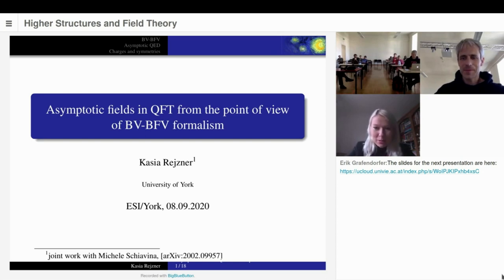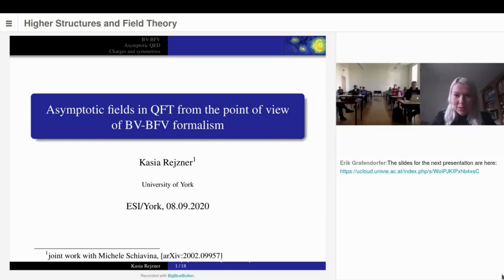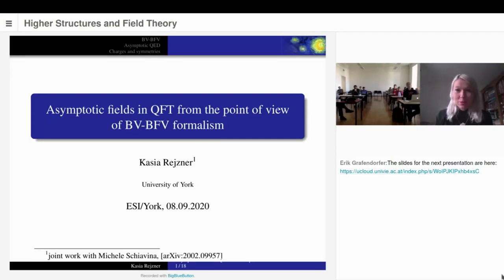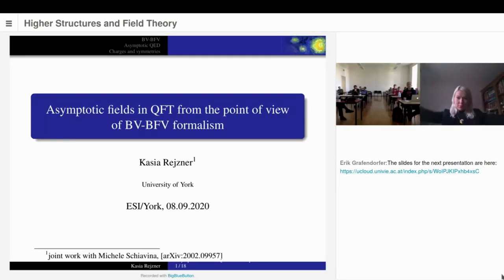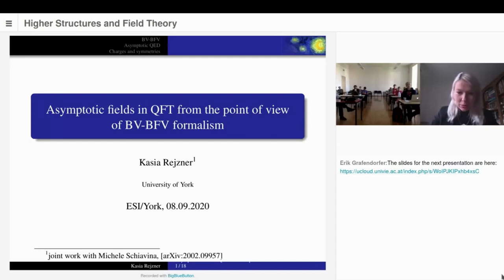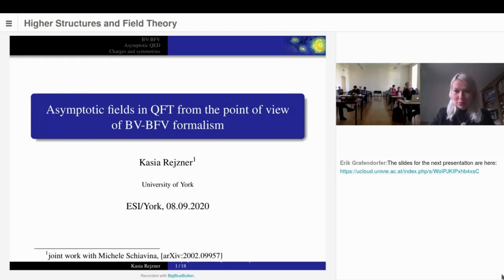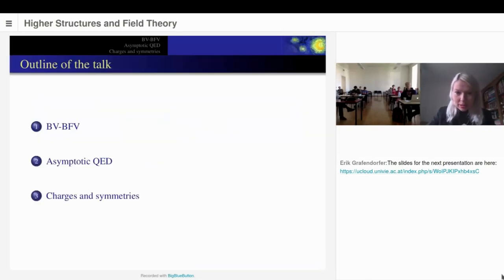Kasia Rejzner - Asymptotic fields in QFT from the point of view of BV-BFV formalism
This talk was part of the Mini-course on "Courant algebroids, generalized Ricci flow, and T-duality" held September 7 - 11, 2020 at the ESI.

In this talk I will present recent results on description of the asymptotic (i.e. infrared) structure in quantum field theories with long-range interaction (e.g. QED). I will argue that the BFV formalism, traditionally applied to describe models on manifolds with boundary, is a natural framework to treat "the bounadry at infinity" as well. This could potentially be applied to soft modes in QED and gravity. The talk is based on joint work with Michele Schiavina.